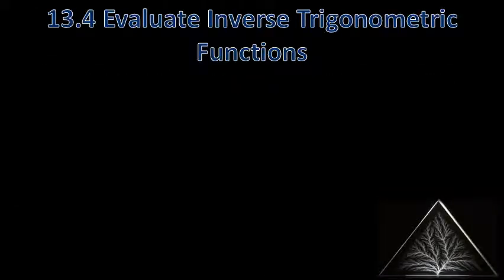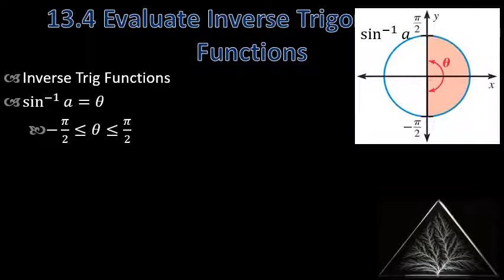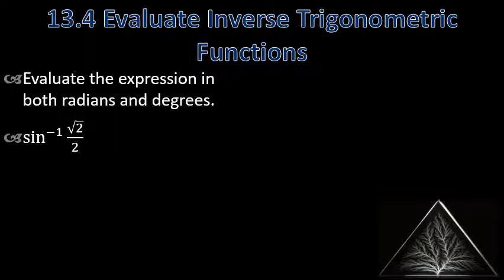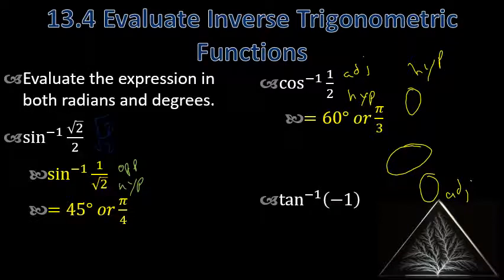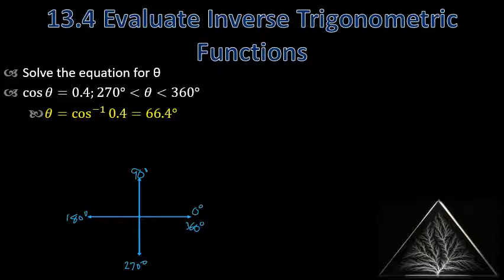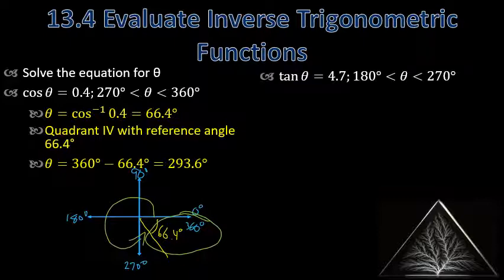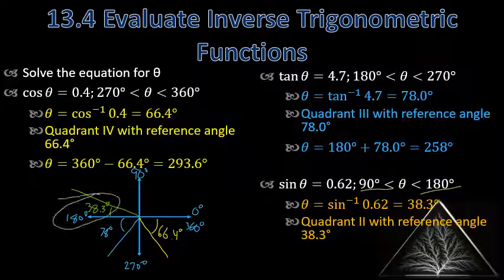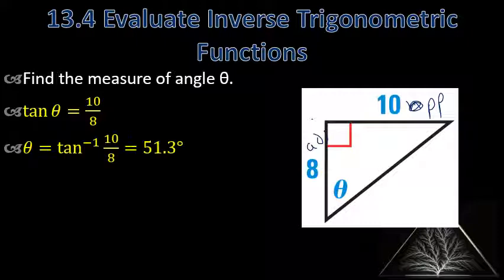Algebra 2 13.4 Evaluate Inverse Trigonometric Functions